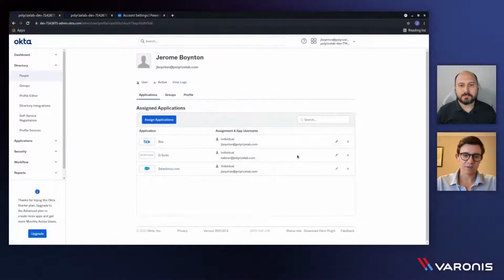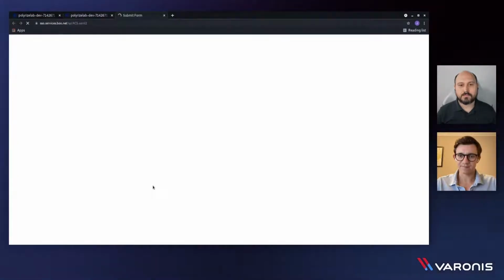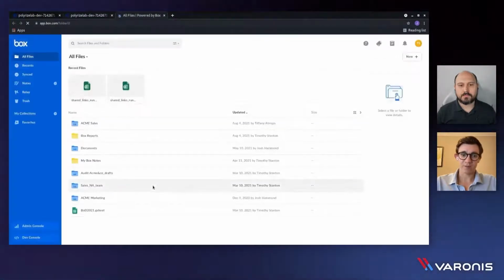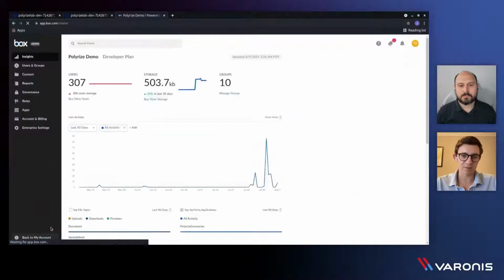Threat Update 56 - SSO Imposter: Targeting Box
In the final part of the series, Kilian Englert, and Ryan O'Boyle from the Varonis Cloud Architecture team walk through how attackers could target Box. They investigate how an attacker who compromised a single sign-on admin account can maximize their effort, perform recon on a connected Box environment, elevate account rights, and make malicious configuration changes to allow anonymous data sharing. Ryan, and Kilian also discuss tips on how organizations can defend against these types of attacks.

To learn how else we can help, please visit us